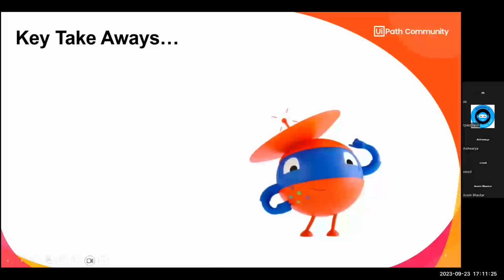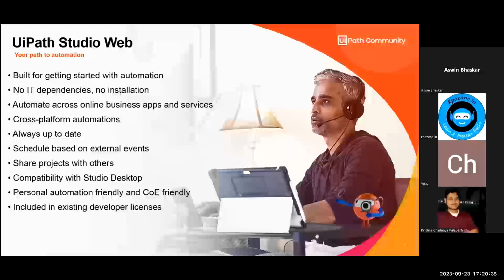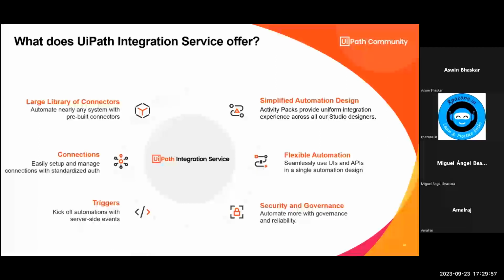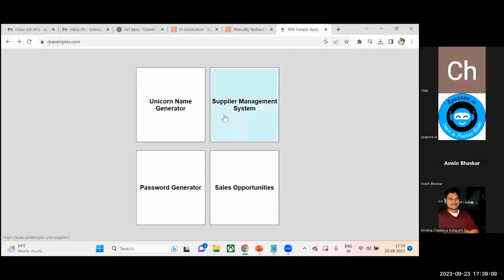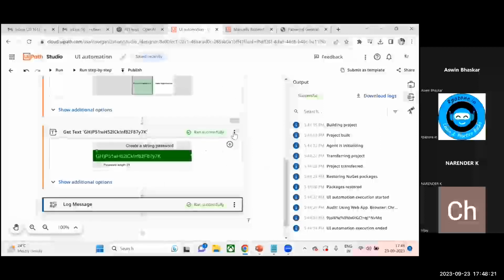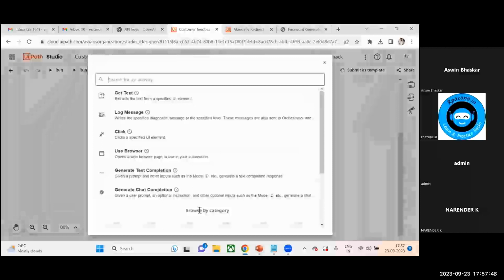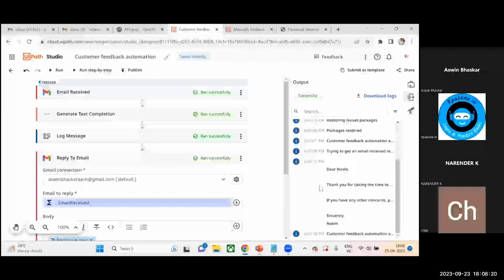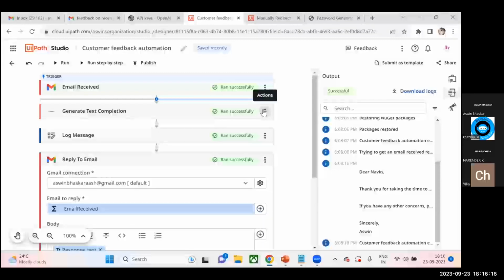UiPath Studio Web: Build Cross-Platform Automations with Ease|Uipath Intergration Services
Are you ready to supercharge your online business? Join us for an exciting introduction and walkthrough on UiPath Studio Web, the ultimate cloud-based platform for  building automation solutions. In this video, you'll learn step-by-step how to develop and execute browser-based automations using Studio Web. From interacting with various online applications to streamlining your services, this comprehensive tutorial has got you covered. Revolutionize your workflow today with UiPath Studio Web!

Introduction and walkthrough on UiPath Studio Web, a fantastic cloud-based platform for building cross-platform automation for online business applications and services.
UI Automation using Studio Web
Learn how to develop and execute a browser-based automation using Studio Web.
Intro to UiPath Integration Service.
Get to know UiPath Integration Service, a powerful product from UiPath that simplifies third-party platform integrations in automation flows.
Chat GPT and Google Workspace integration
Other Searches:
What is Integration services in Uipath
Integration services in uipath
Uipath studio web